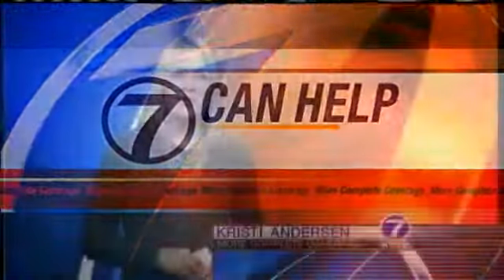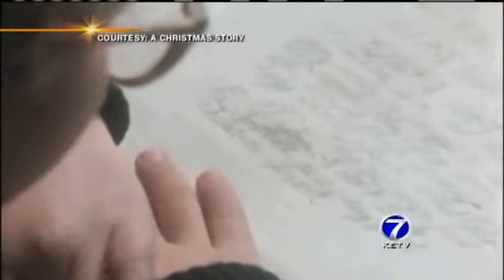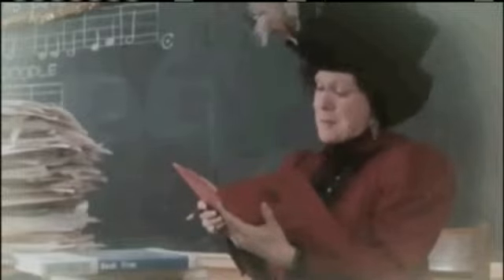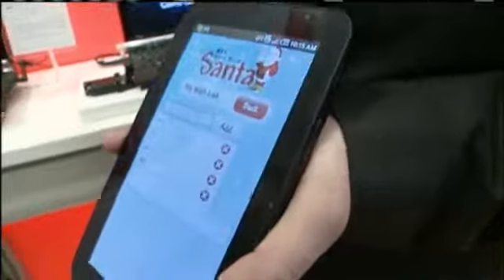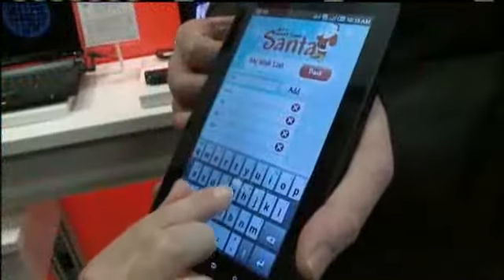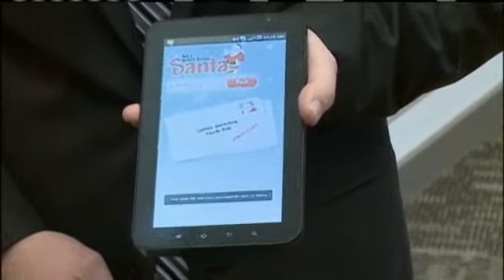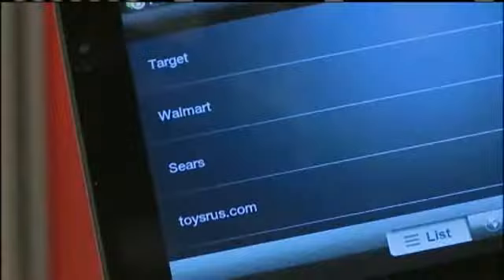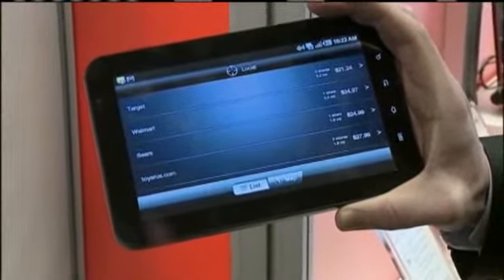Letters To Santa Go Digital